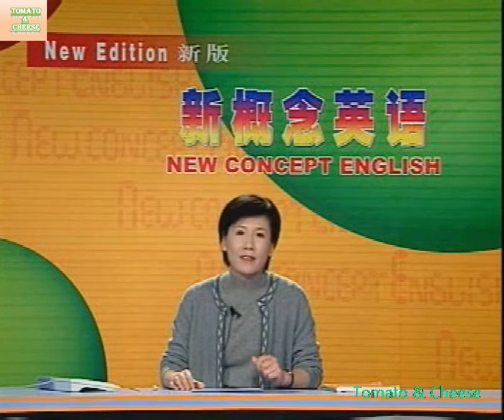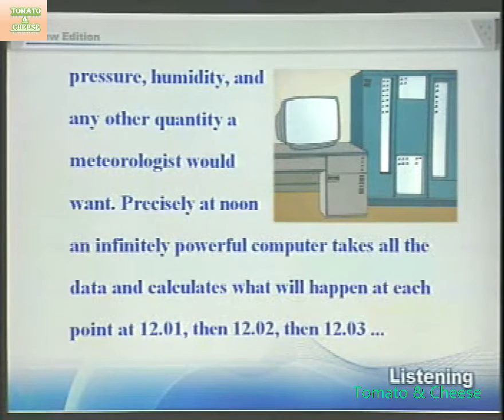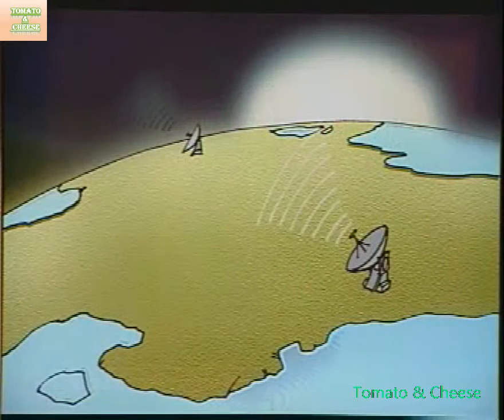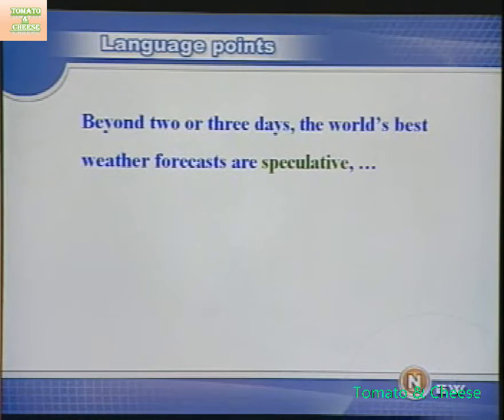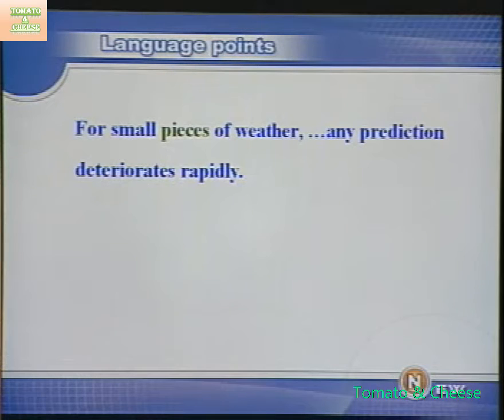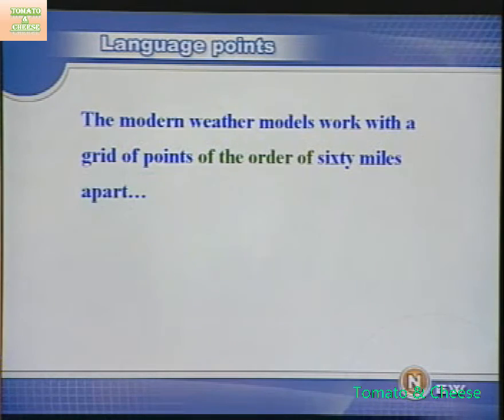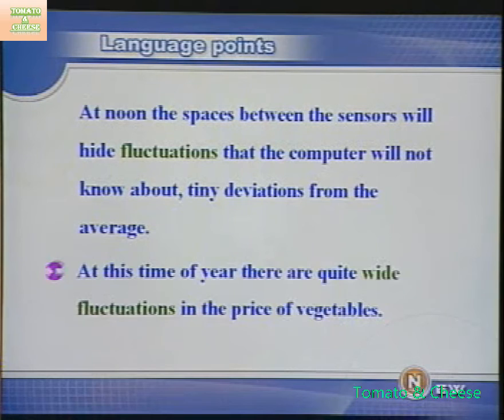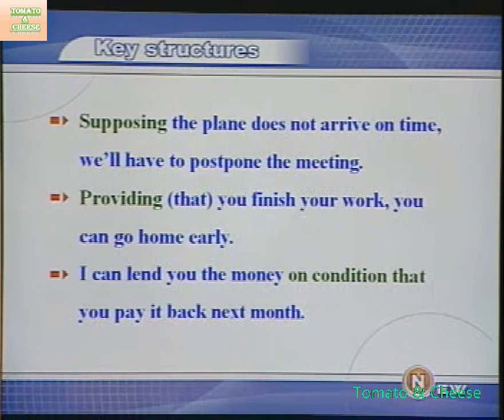【新概念英语4】 第14课 The Butterfly Effect 视频教学 高清修复经典版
蝴蝶效应 🦋